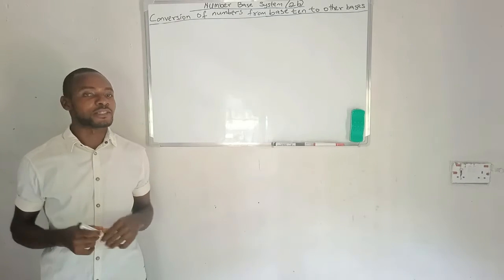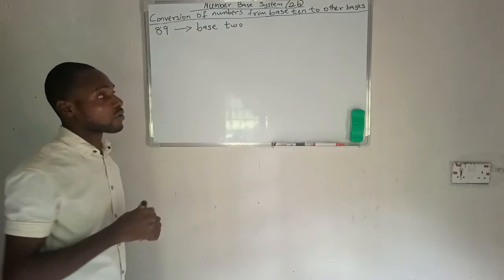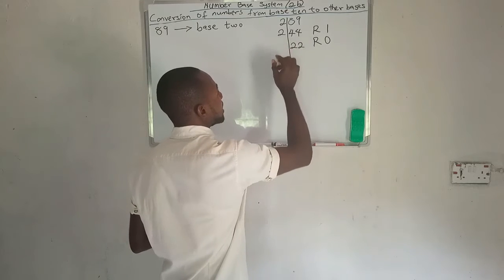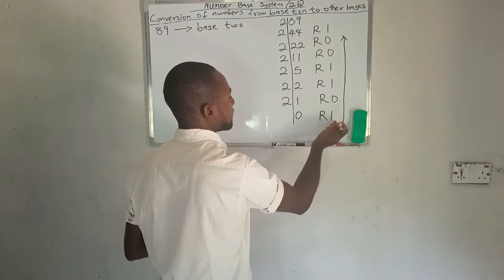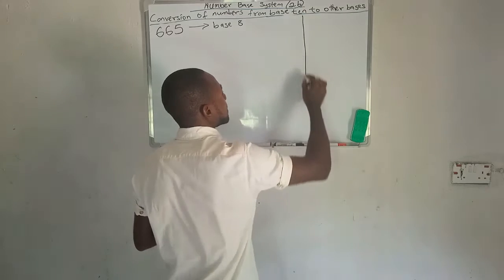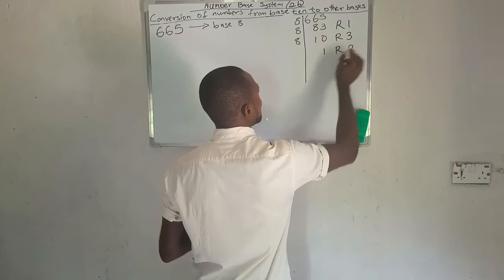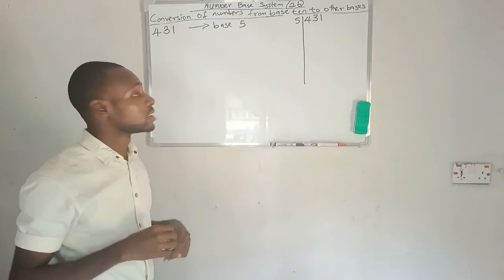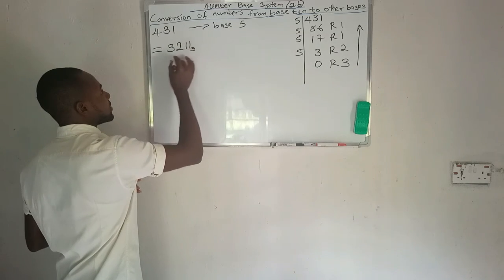The fastest way to convert numbers from base ten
This video guides you on best and fastest way to convert numbers from base 10.